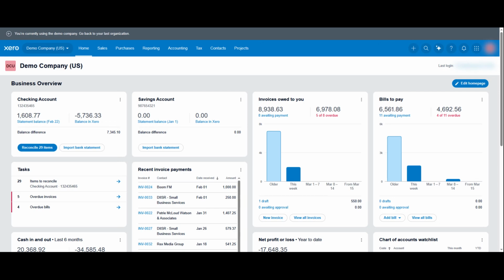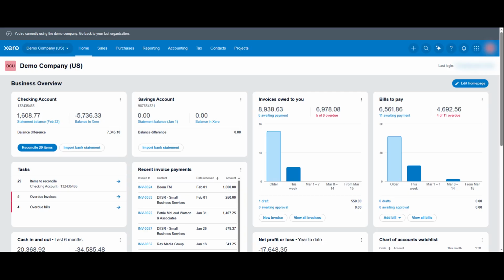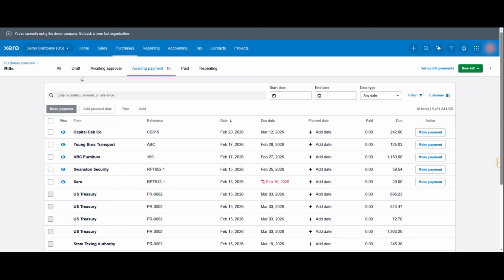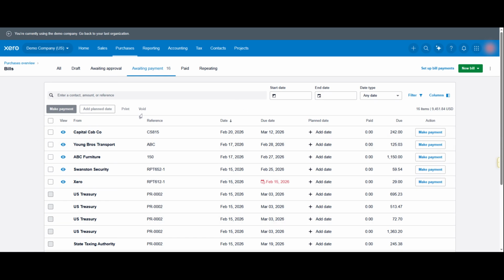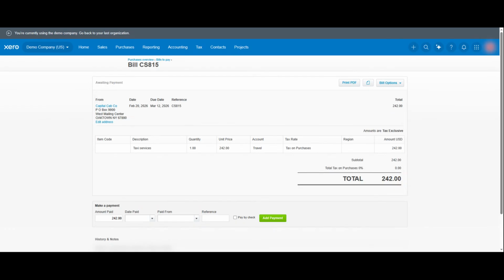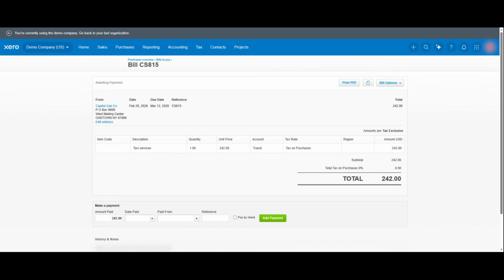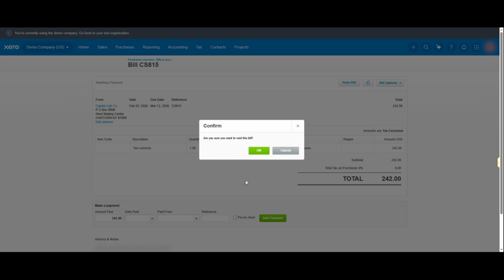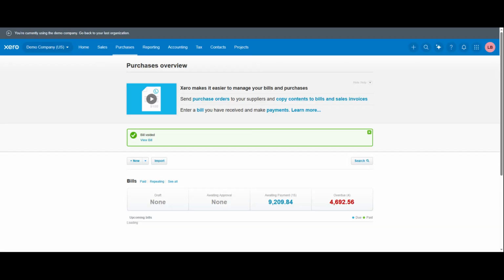How To Delete A Bill In Xero (2026 Easy Guide)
Learn how to delete or void a bill in Xero step by step. This easy guide shows you how to remove bills from Awaiting Payment and keep your accounts accurate.

Timestamps:
0:00 Introduction
0:33 Go to Purchases and Bills to Pay
1:22 Click on Awaiting Payment
2:11 Use Bill Options to Void the Bill